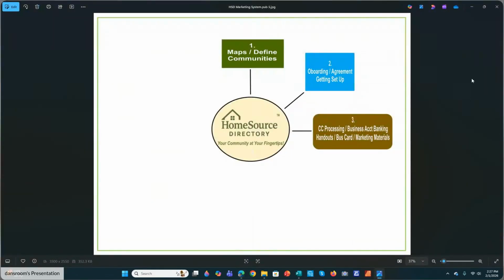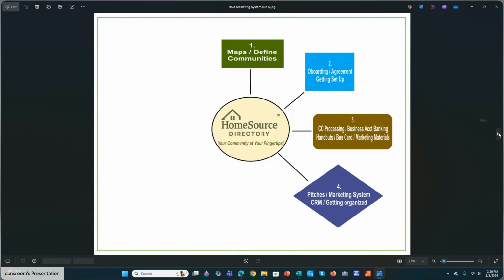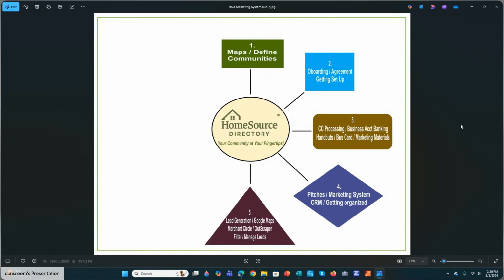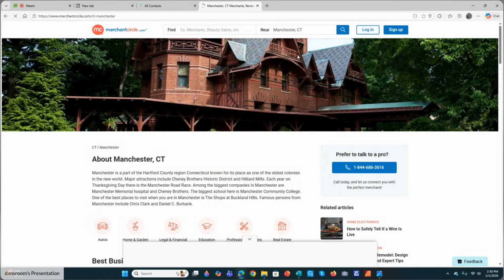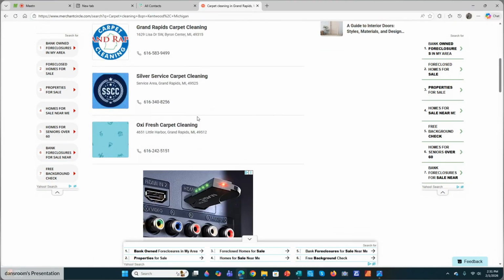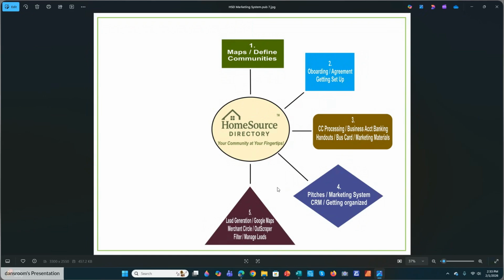Module Training Video 6